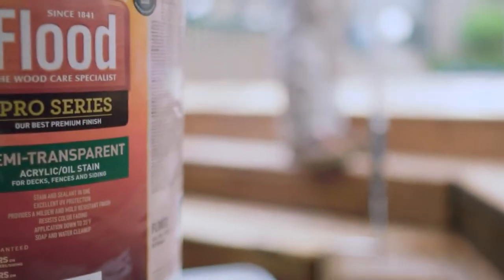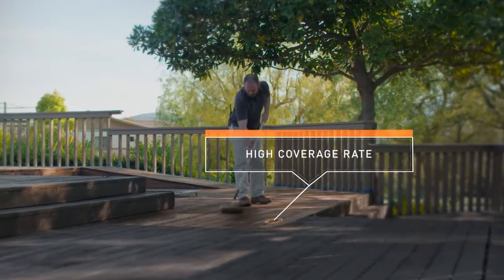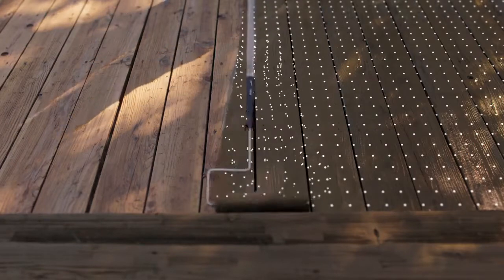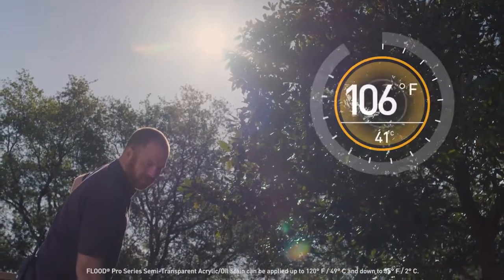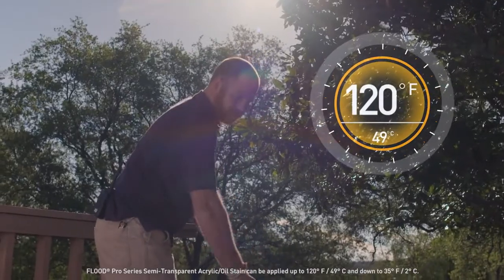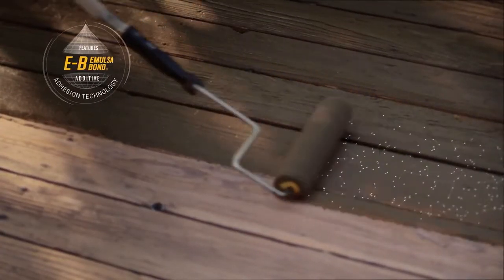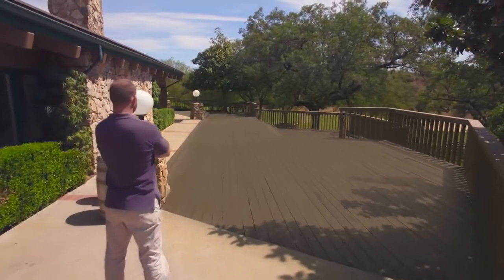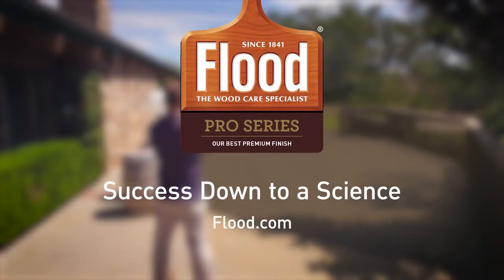FLOOD® Pro Series Semi Transparent Wood Stain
Flood Pro Series Semi Transparent Stain available at Daniels Paint & Decorating Center. Flood guaranteed 8 years on siding and 6 years on decking.